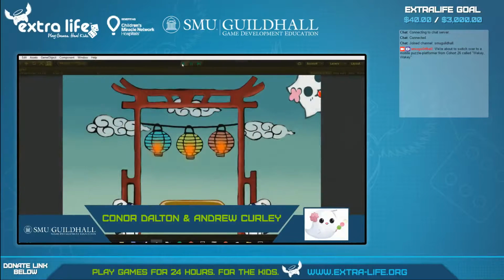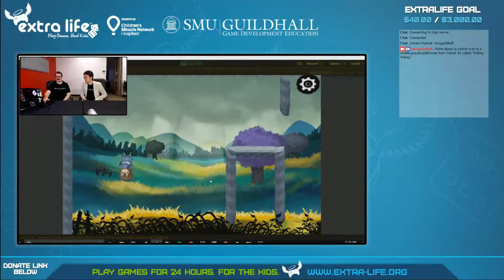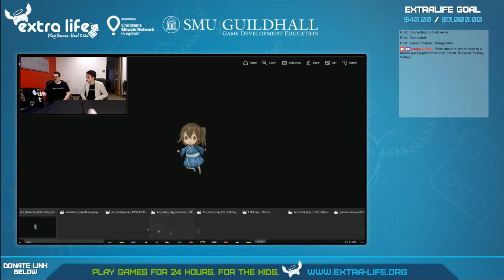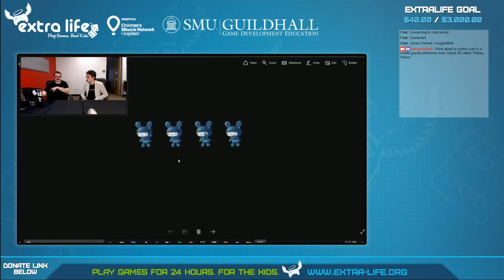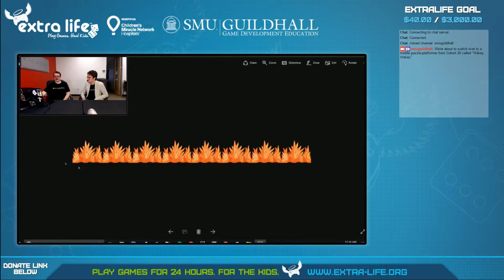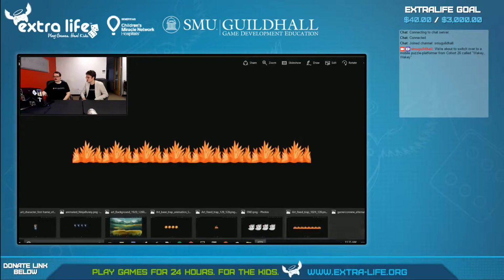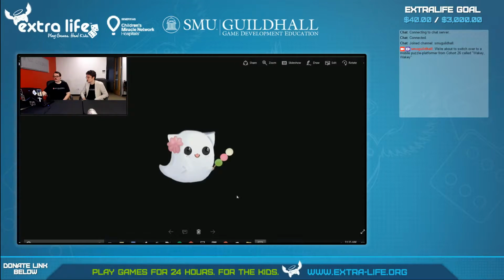Guildhall Extra Life 2016 - Wakey Wakey